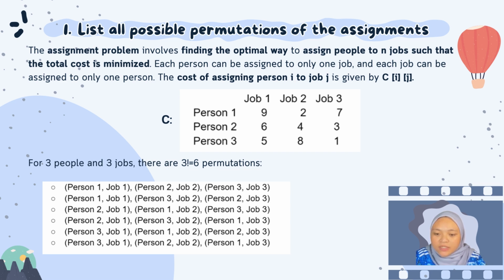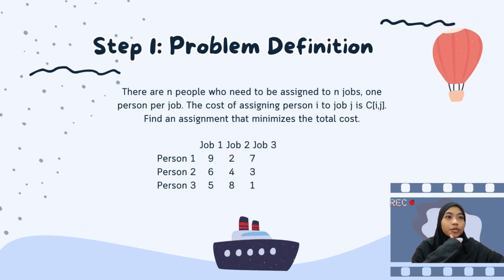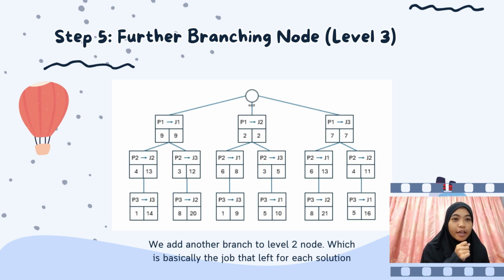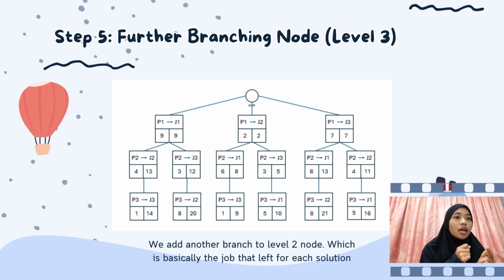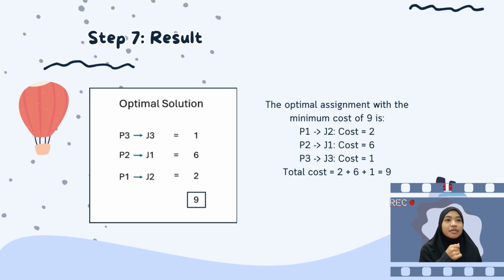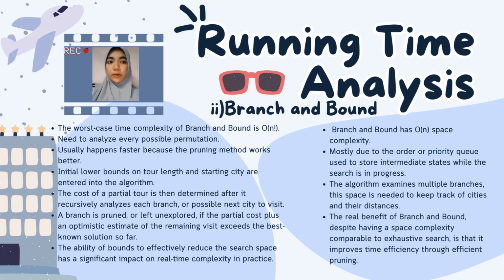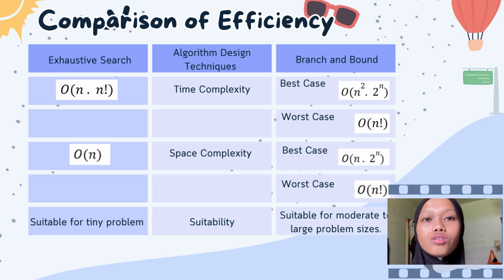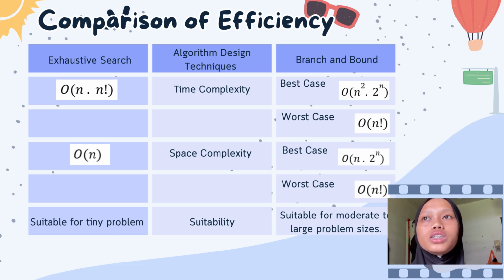SKIP2113 GROUP PROJECT PRESENTATION | GROUP 1